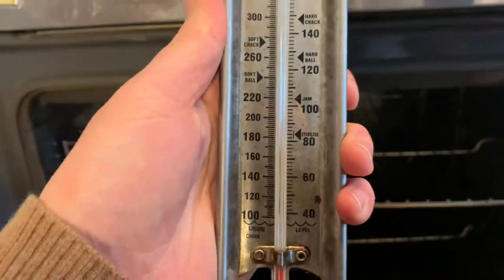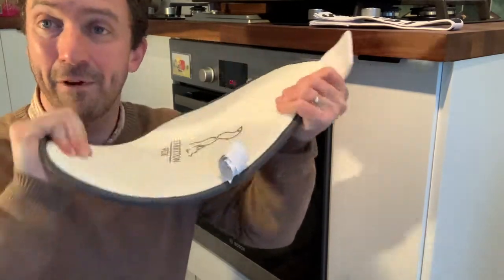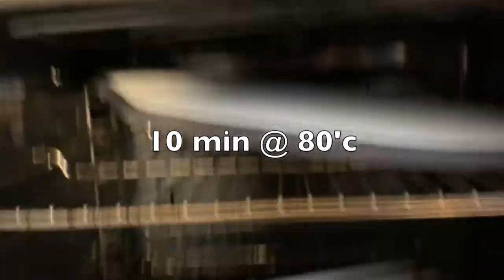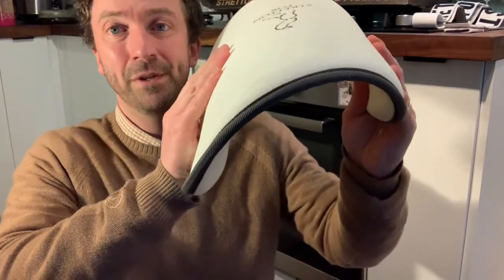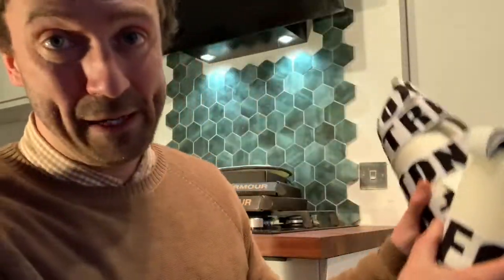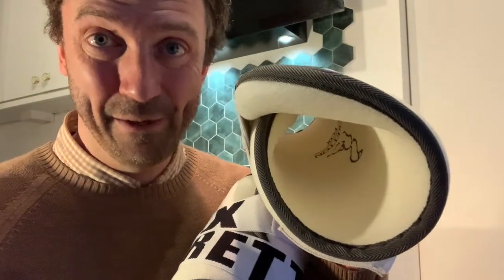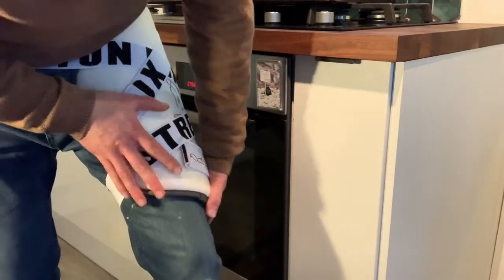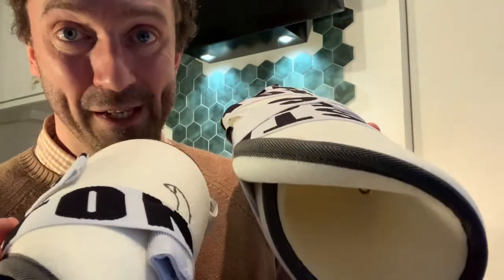Shaping Stretton Fox Guards / create a "closed" starting shape / then bend the guards open.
If moulding straight to your leg leaves the guards too "loose" this is a trick to help create a much "tighter" fit. After shaping when cooled down, press and hold to bend the guards "out" to fit your legs.

Oven curing your Stretton Fox "Modify" range thigh pads.
- 80'c / 176'f (Please check your oven temperature with a thermometer as all ovens can vary)
- Never exceed 90'c / 194'f !
- "Roll" the pads in the shape you want, but tighter than your legs
- Allow them to cool down
- After heating, you can further adjust the shape through bending and holding for over 10 seconds
- The more you use them, the more the shape will adapt to your legs

Again, please note, this will make the guards feel very tight, after cooling down, press and hold to shape the guards to your wider leg shape without additional heat.